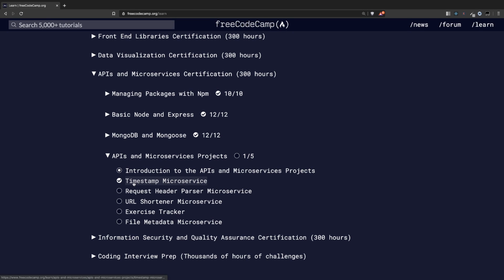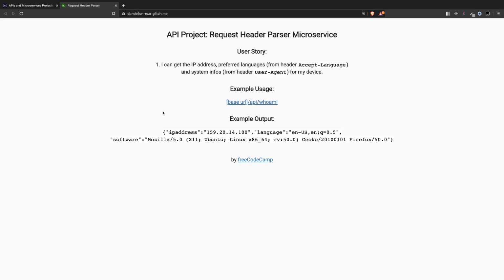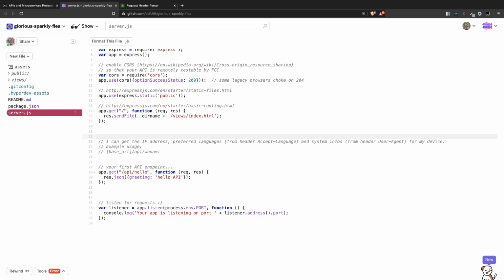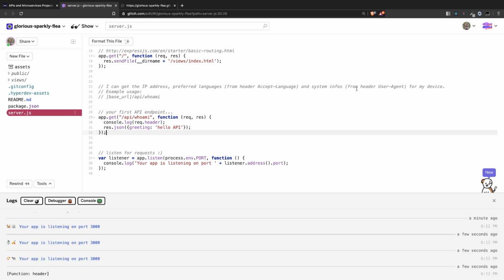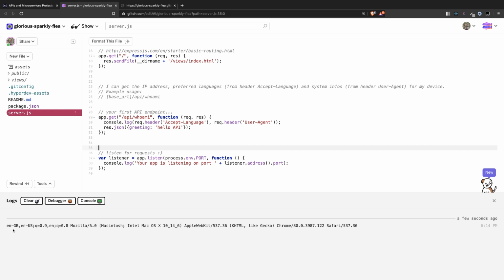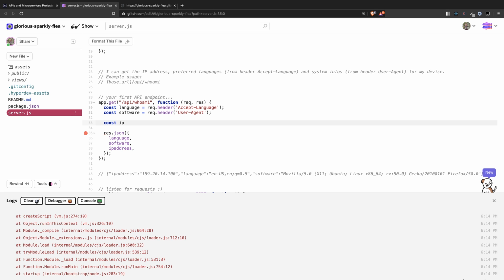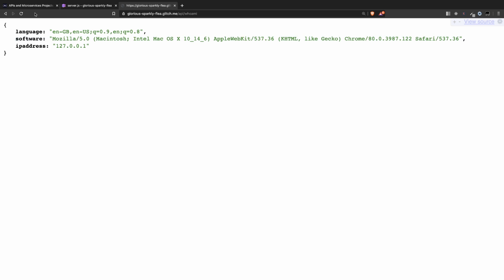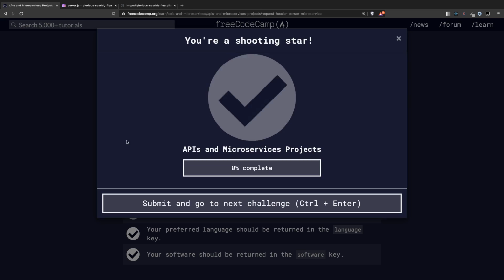Conquering freeCodeCamp - Request Header Parser Microservice - Live Stream #45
In this episode we're going to build a Request Header Parser Microservice using NodeJS and Express.